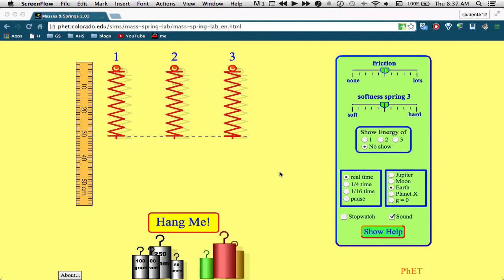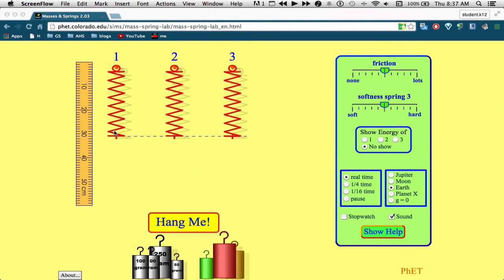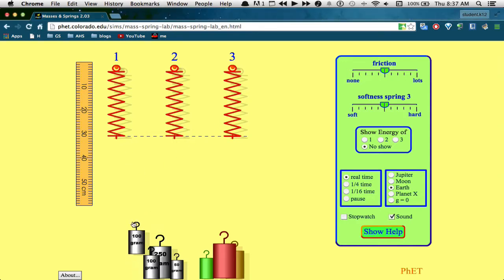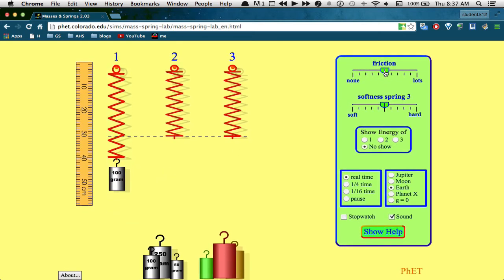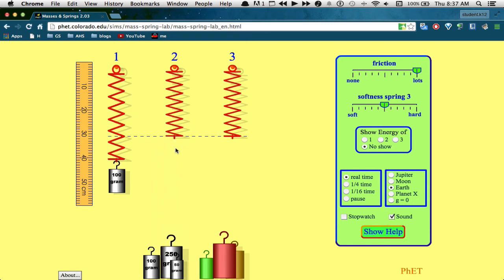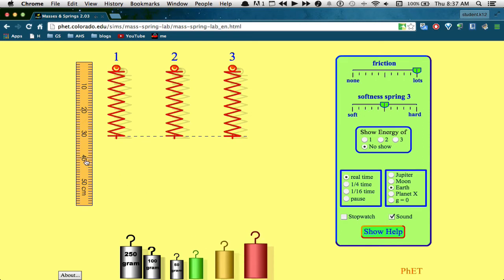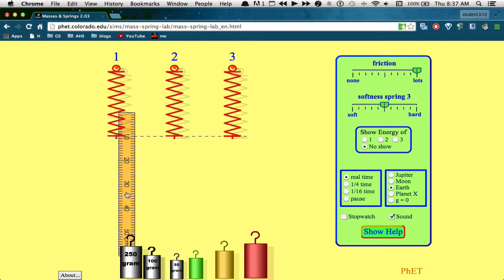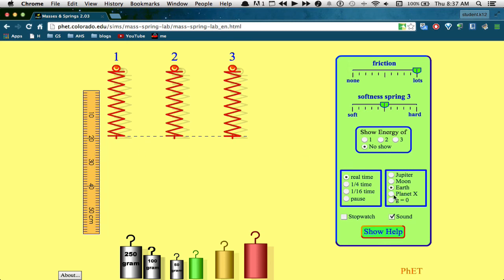Hooke's Law Simulation Instructions